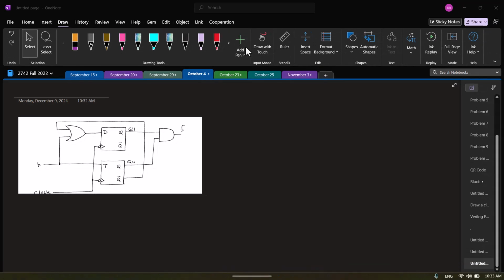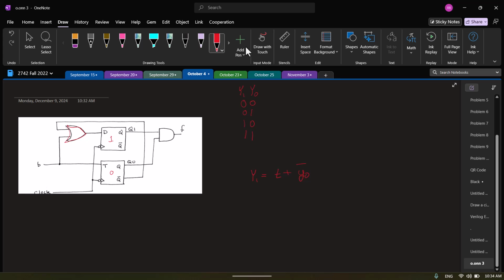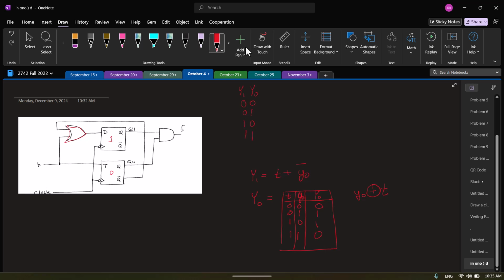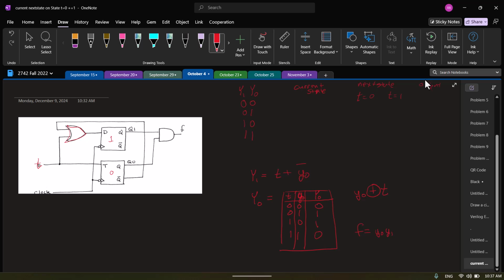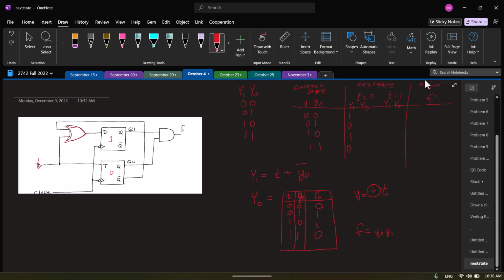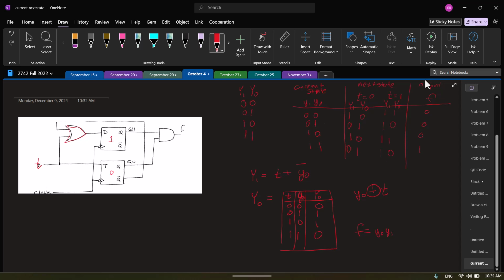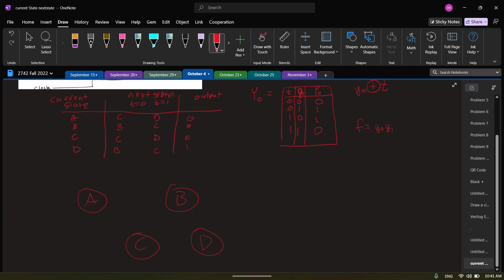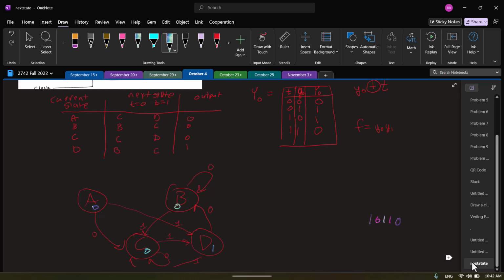state diagram from sequential circuit